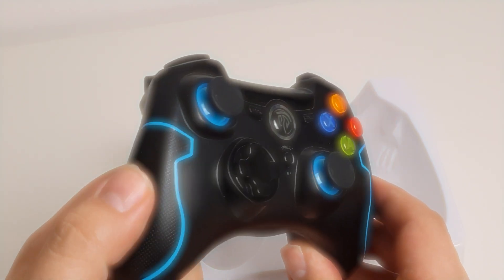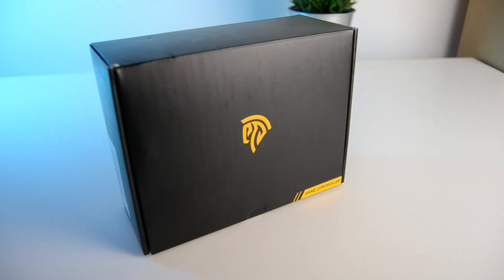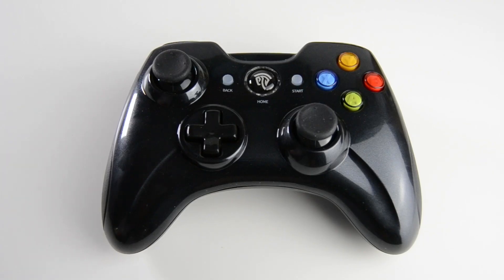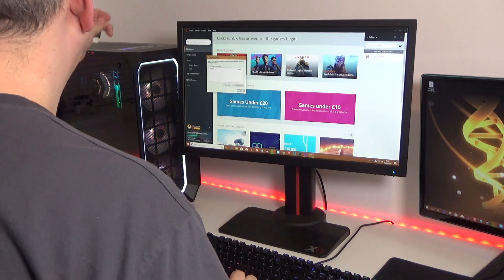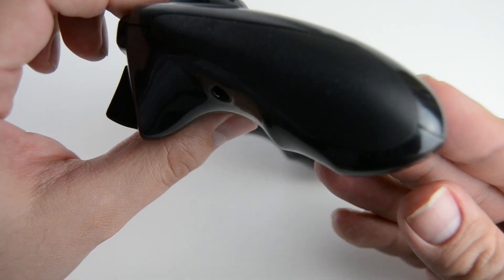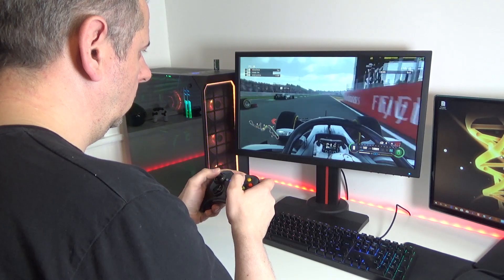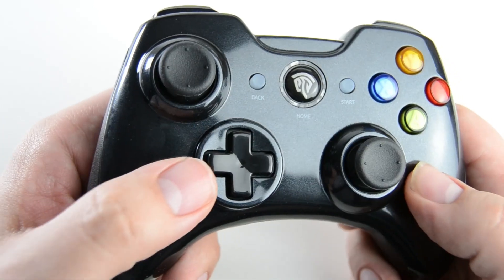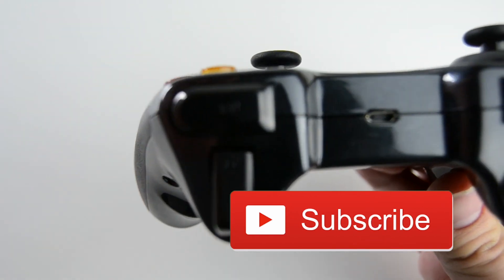EasySMX KC-8236 - An EPIC PC Wireless Controller - Unboxing and Review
I Previously reviewed a budget controller from EasySMX which I love using, my only gripe is that it needs batteries.  So back come EasySMX with a new controller for me to try..

The KC-8236 from EasySMX is a relatively cheap Rechargeable PC controller for those on a budget.

Find out in this video what I thought, and how it performed in games such as FIFA 19 and F1 2018.

UNIVERSAL COMPATIBILITY
EasySMX KC-8236 Wireless Game Controller supports PS3, PC, Android phones and tablets, and it is compatible with Windows XP/ 7/8/10 and Android 4.0 or above.

WIRELESS CONNECTIVITY
10m(32.8ft) connectivity range covers the living room and bedroom. No wires, no mess, no hassle. Just wirelessly connect to your device and get to the gaming.

DUAL VIBRATION FEEDBACK
Asymmetrical linear motor put you in the center of the action, giving you immersive gaming experience with multi magnitude of vibration feedback.

ERGONOMICS
The non-slip grips are designed for improved stability. The indentation and textured surface of the joystick fit your fingers snuggly and prevent slips in intense games, giving you full control.

BATTERY OPERATED
The wireless game controller has an embedded lithium battery and it has a smart sleep function, increasing battery efficiency. It comes with 18-month warranty.

ClickTech UK is a proud member of TALENTSY.COM: A DIGITAL POWERHOUSE & MCN ALTERNATIVE
BUILT BY CREATORS, FOR CREATORS.  LONG GONE ARE THE DAYS WHERE YOU PAY UP-TO 40% OF YOUR REVENUE FOR THE FEATURES YOU NEED TO THRIVE

The product featured in today's video was supplied by the manufacturer for review purposes.  No review direction or instruction was received from the manufacturer. The views expressed in this review video are those of the author.